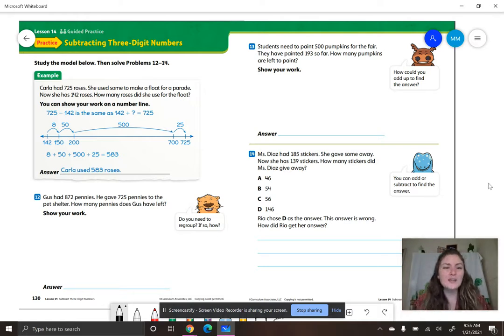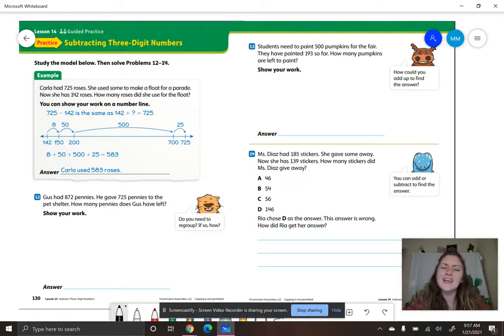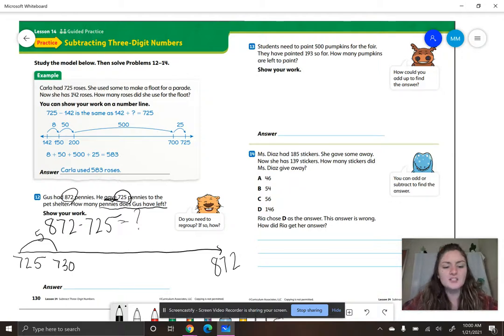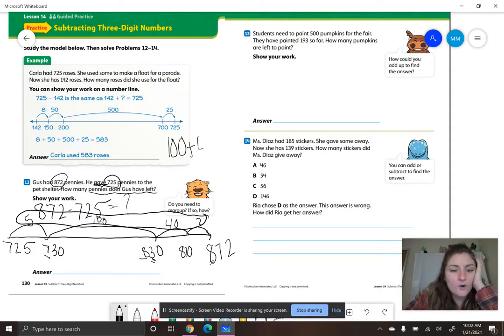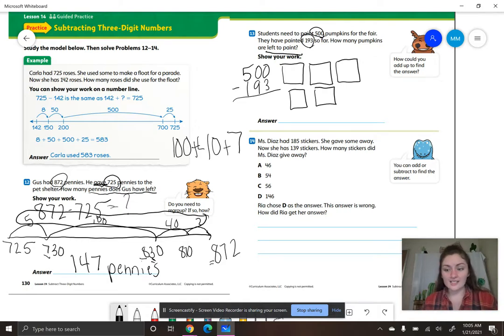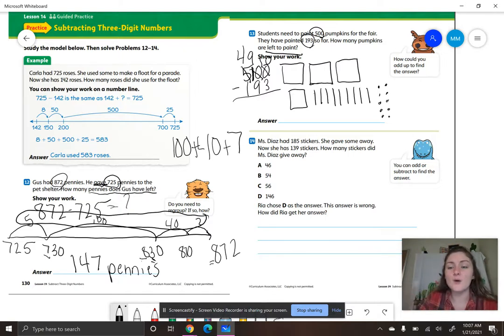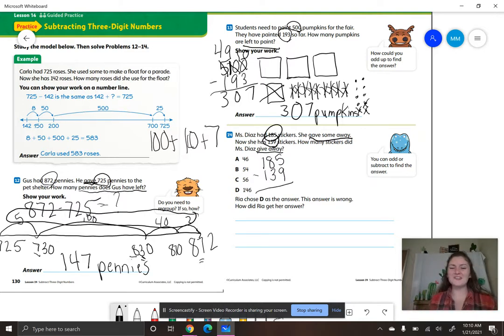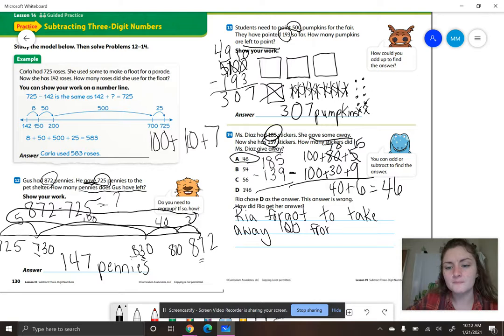iReady Unit 2 Lesson 14 Video 4